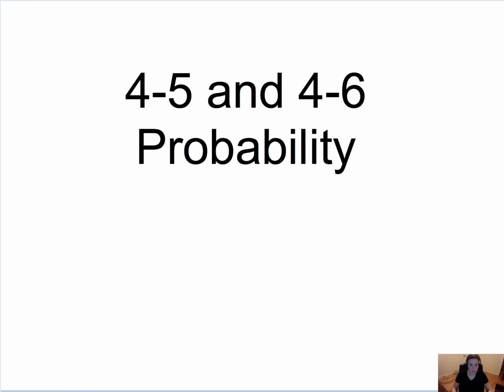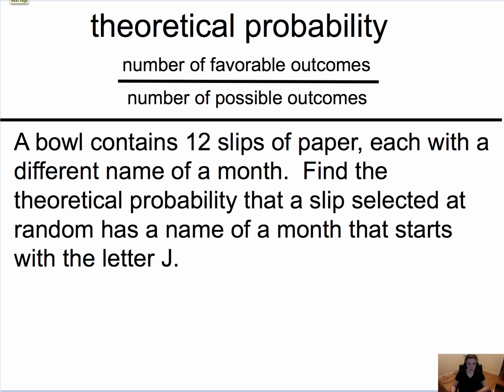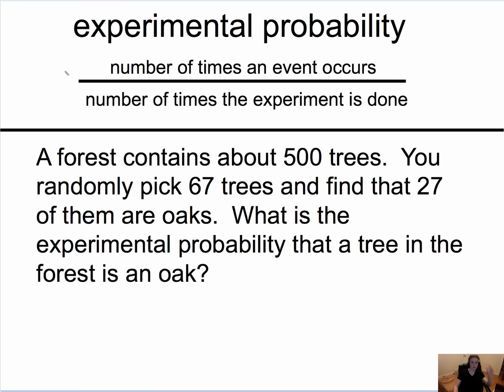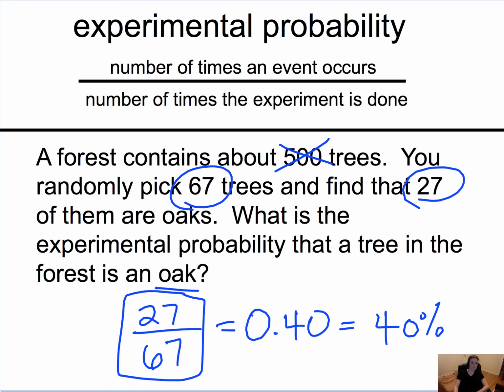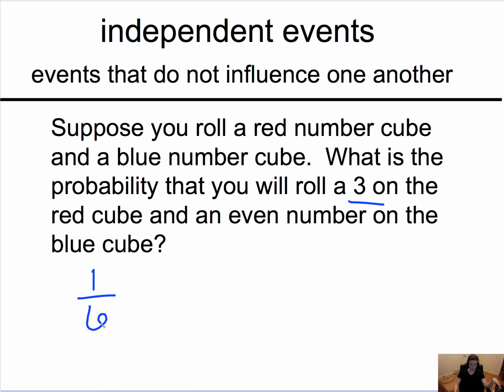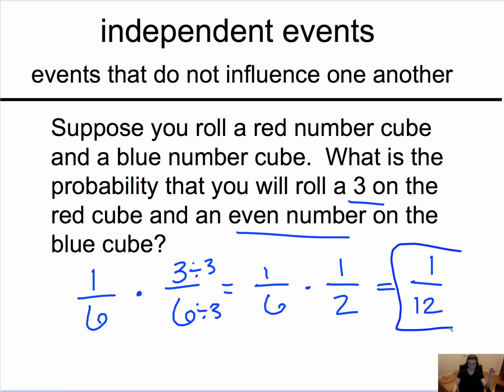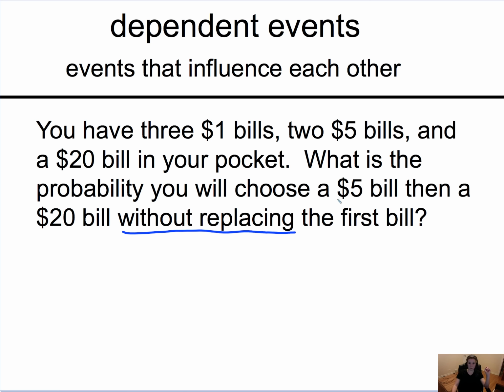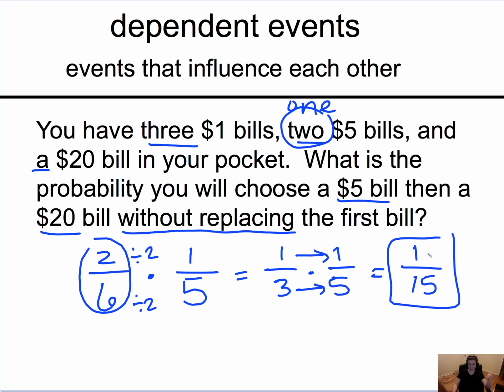Probability.mp4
Algebra 4-5 and 4-6
Pre-Algebra 6-4, 12-5, and 12-7